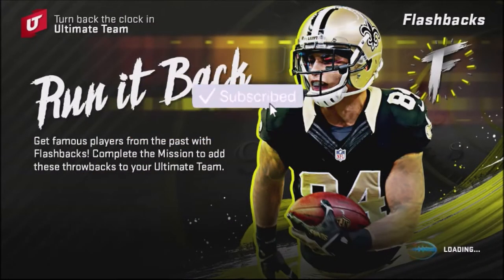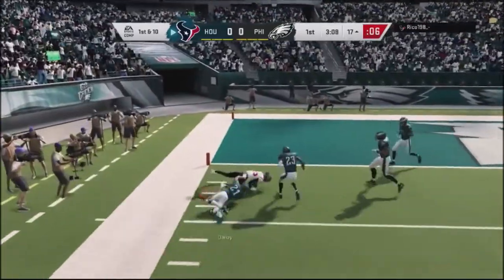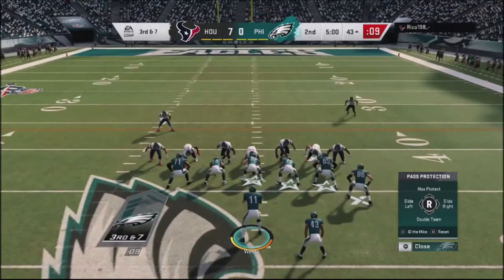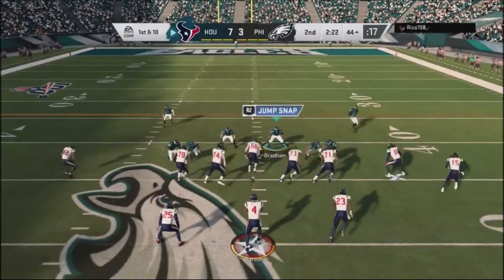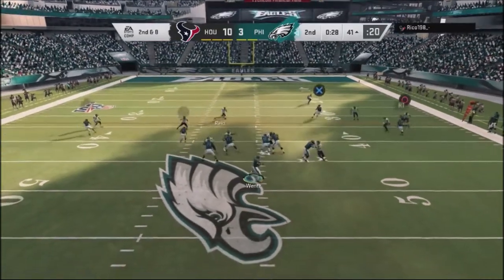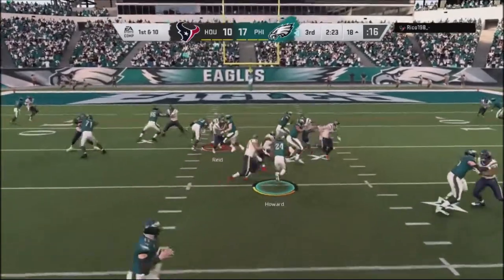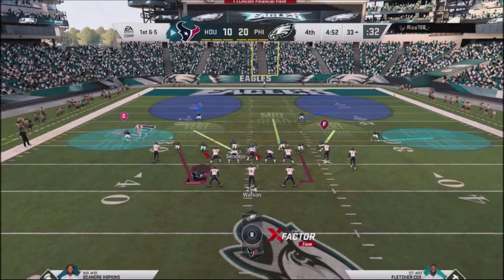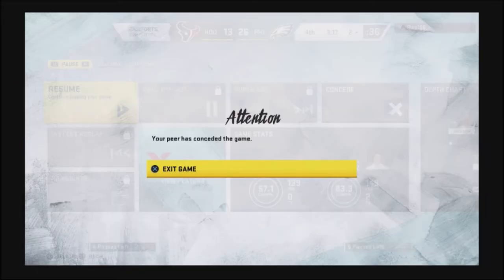MADDEN 20 FULL GAME FRIDAY #8 - Featuring Raiders I Form Slot Close